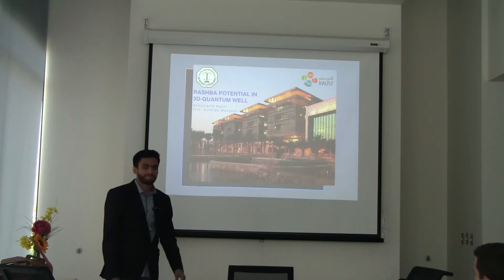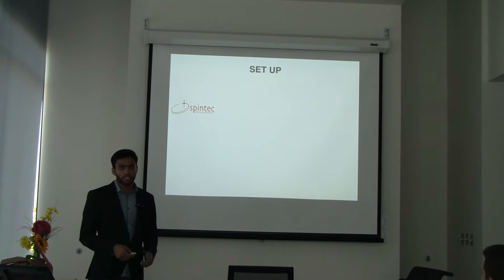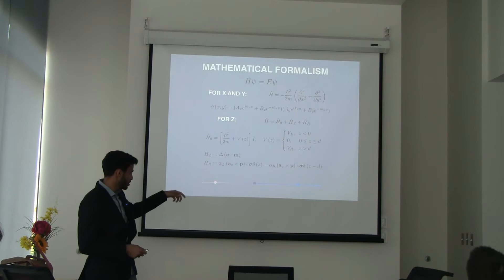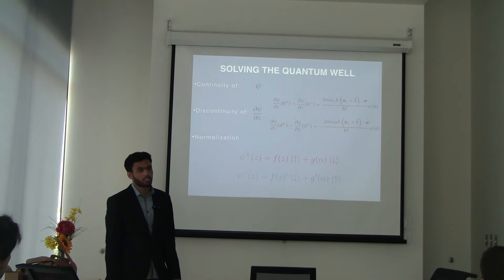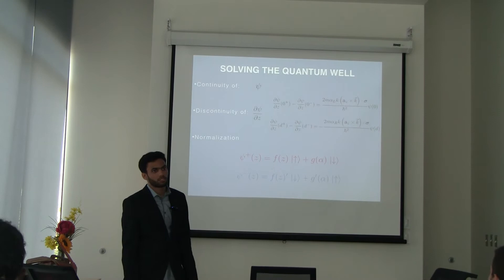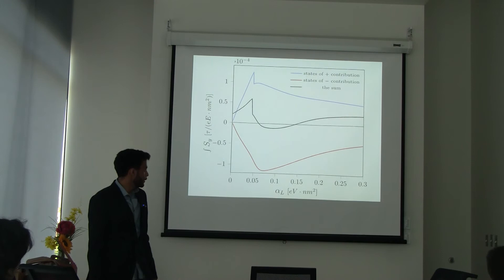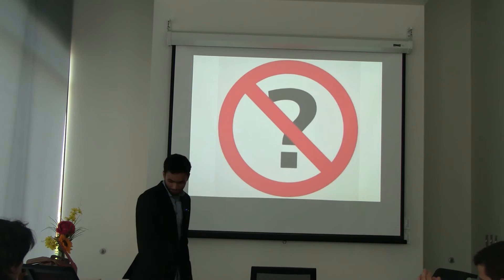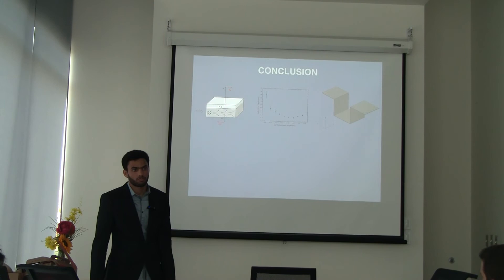Quantum Well with Rashba Potential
I did this internship in KAUST between February - May 2017 on Spintronics, here is a brief overview of the work